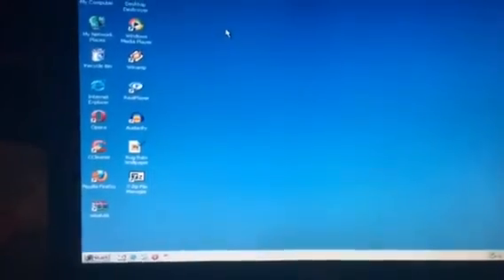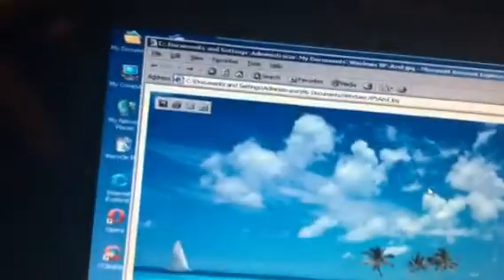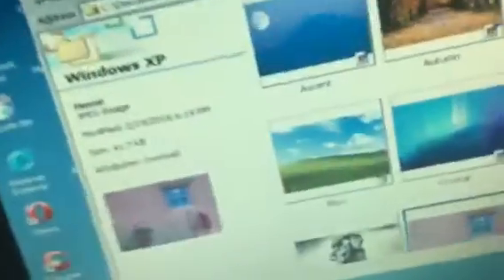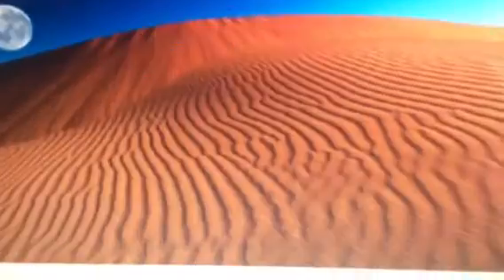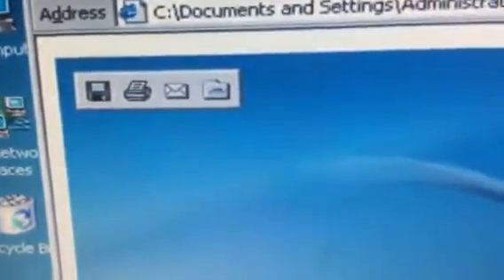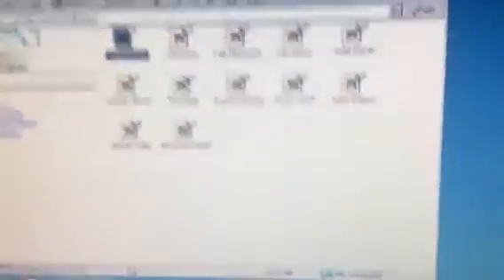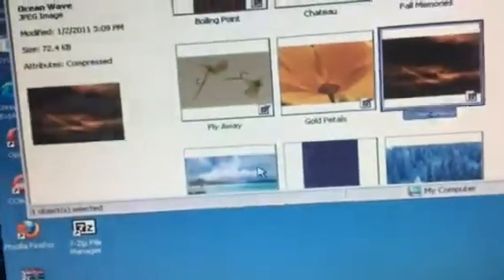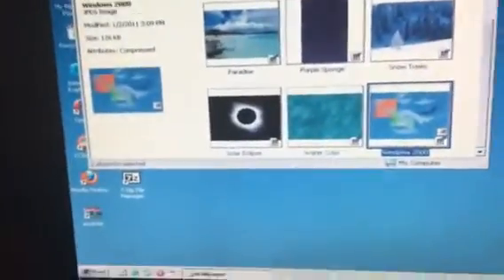Windows XP Desktop Backgrounds on Windows 2000 and Windows 2000 Desktop Backgrounds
I got Windows XP desktop wallpapers on Win 2000. I am also showing you the default wallpapers on Windows 2000.